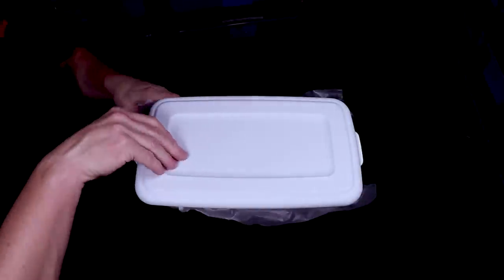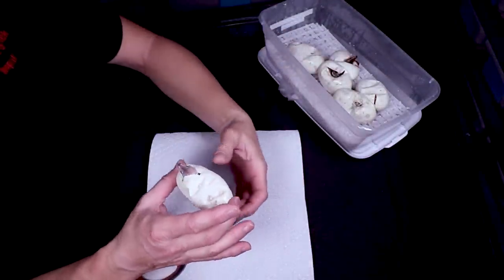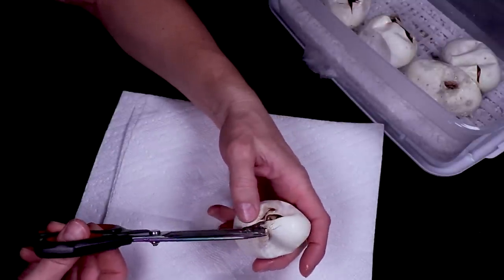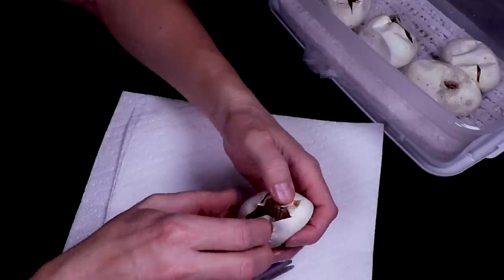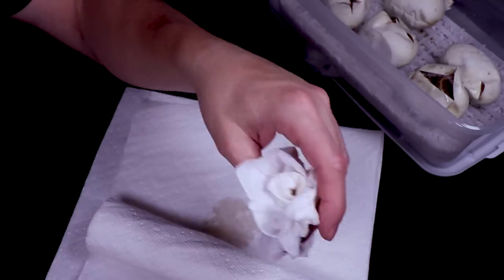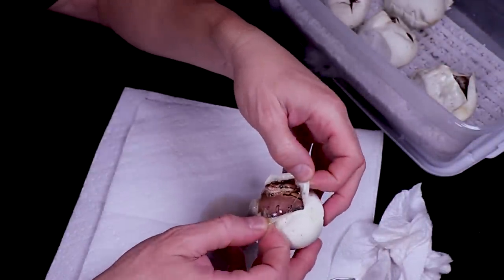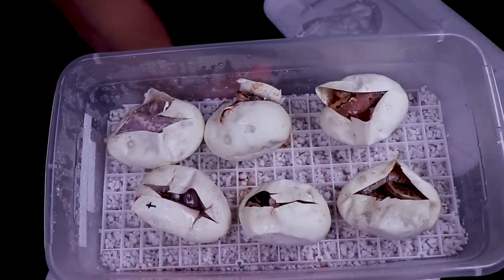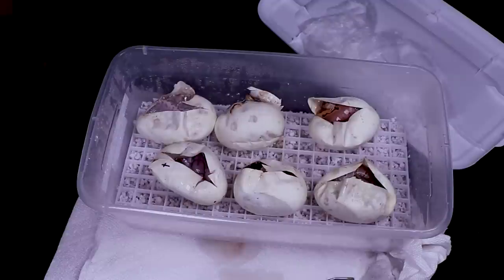Cutting a Dual Sired Clutch of Ball Python Eggs!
In this video I'll cut my very first dual sired clutch of ball python eggs!

If you want to send me snail mail you can send it to this address:
Chris Hardwick
83 Desperado Court
Bailey, CO 80421
USA

Here's an Amazon afiliate link to my feeding card holders:

Here's the blue 3x5 feeding cards I use:

Here's the Velcro for the feeding cards:

Here's the tripod I use:

This is the SD card for the camera:

This is my studio lighting:

Here are my batteries for my studio lights:

Here's the bag I use for my camera gear:

00:00 Don't forget to SUBSCRIBE!            __̴ı̴̴̡̡̡ ̡͌l̡̡̡ ̡͌l̡*̡̡ ̴̡ı̴̴̡ ̡̡͡|̲̲̲͡͡͡ ̲▫̲͡ ̲̲̲͡͡π̲̲͡͡ ̲̲͡▫̲̲͡͡ ̲|̡̡̡ ̡ ̴̡ı̴̡̡ ̡͌l̡̡̡̡.___
10:00 Don't forget to SUBSCRIBE! Thanks for watching!         _̴ı̴̴̡̡̡ ̡͌l̡̡̡ ̡͌l̡*̡̡ ̴̡ı̴̴̡ ̡̡͡|̲̲̲͡͡͡ ̲▫̲͡ ̲̲̲͡͡π̲̲͡͡ ̲̲͡▫̲̲͡͡ ̲|̡̡̡ ̡ ̴̡ı̴̡̡ ̡͌l̡̡̡̡.___